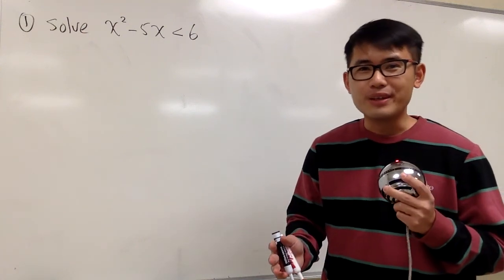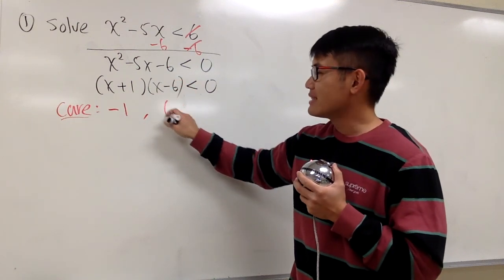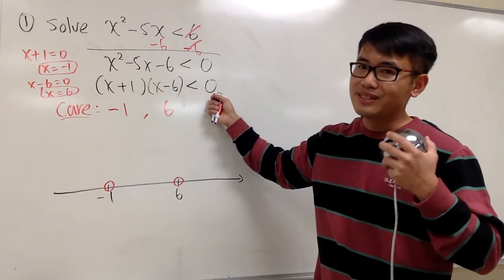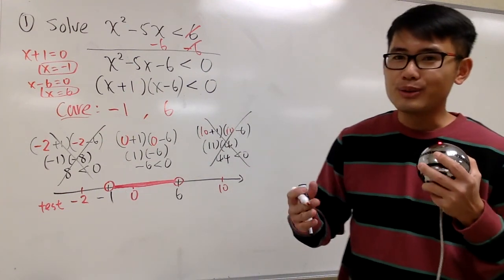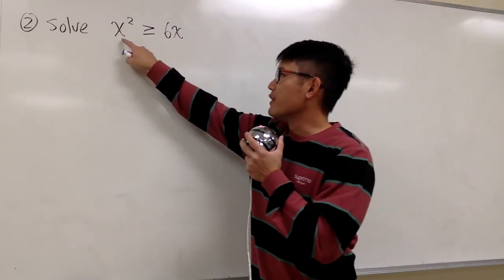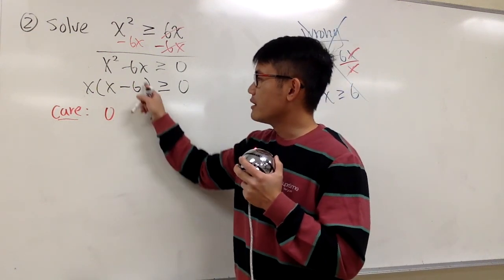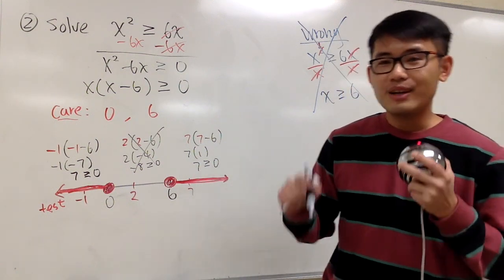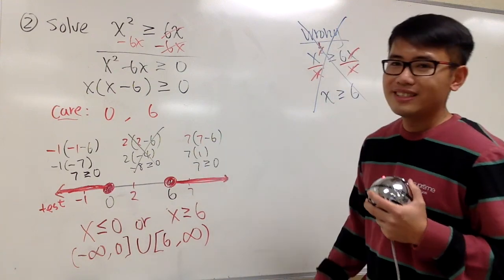Solving Quadratic Inequalities (4 examples, part1)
Quadratic Inequalities Examples

0:00 example#1
6:47 exampl#2